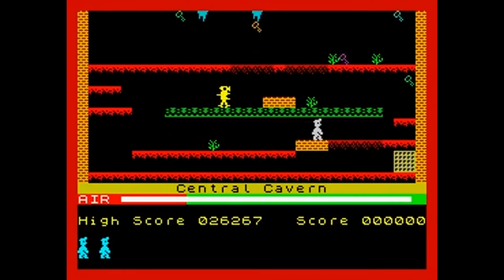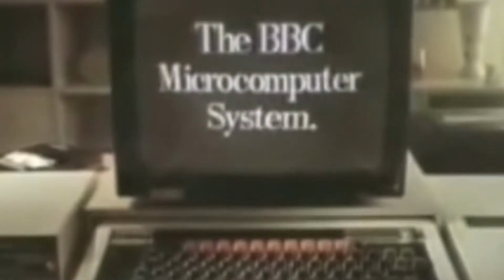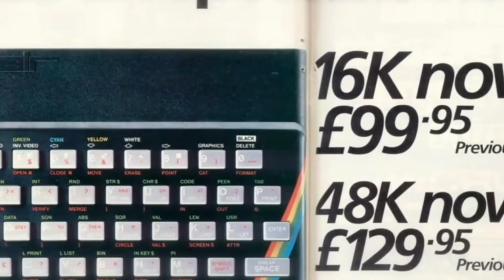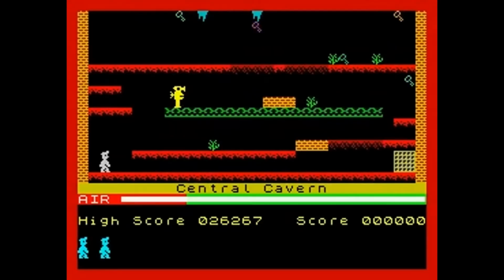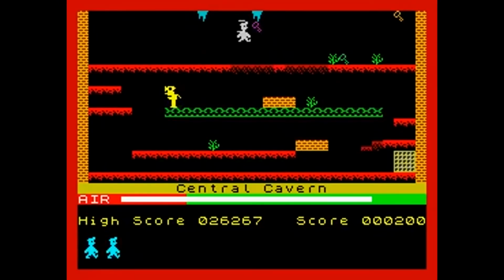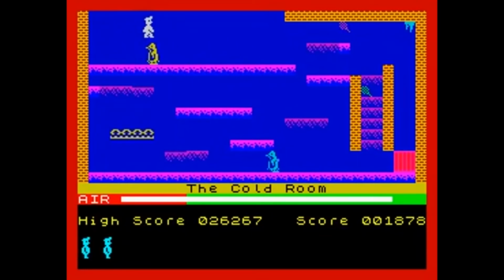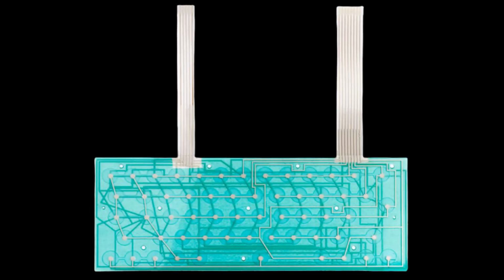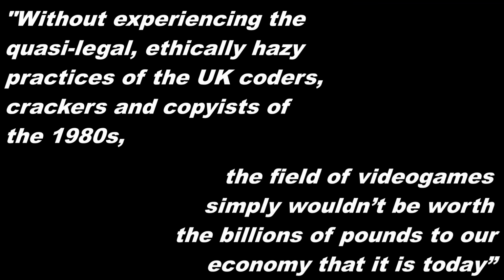A deep dive into Manic Miner (The game that started it all)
"Interview with Matthew Smith | Maker of Manic Miner (ZX Spectrum Game) | From Bedrooms To Billions" by Funstock